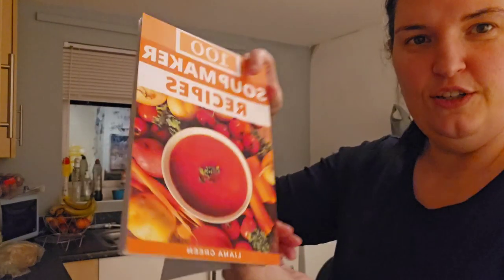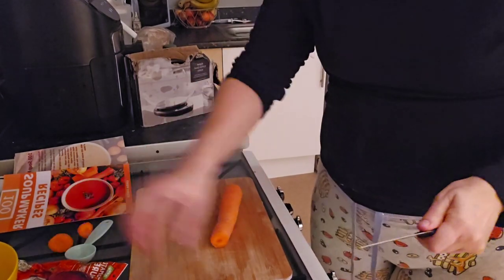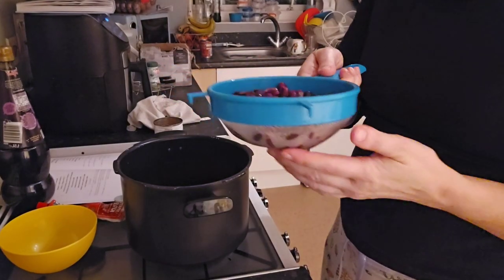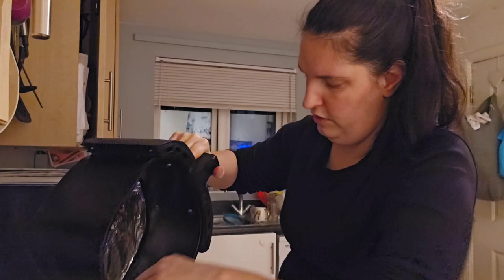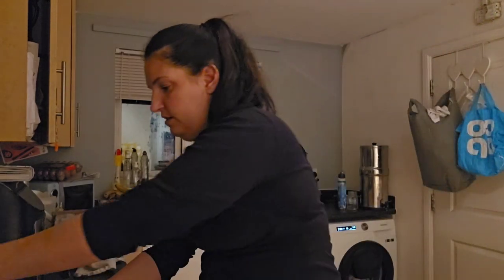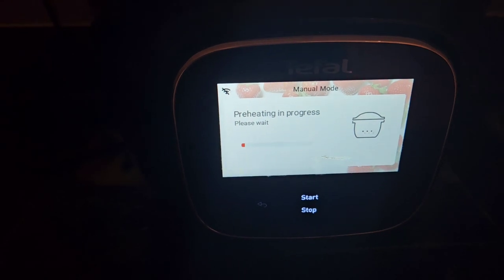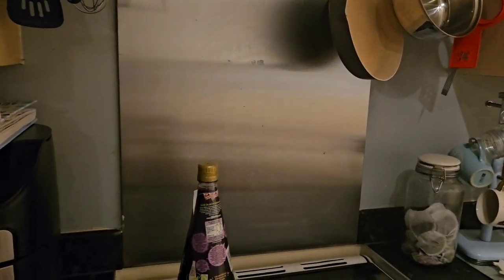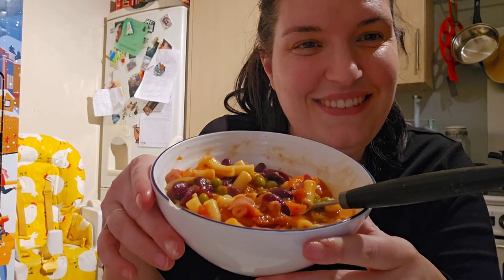Cook With Me | Minestrone Soup | Pressure Cook Soup | Lazy Sunday Vlog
Join Me For Soup Making In My Pressure Cooker